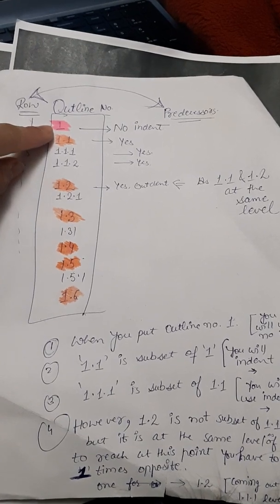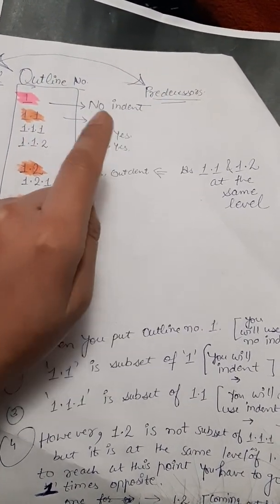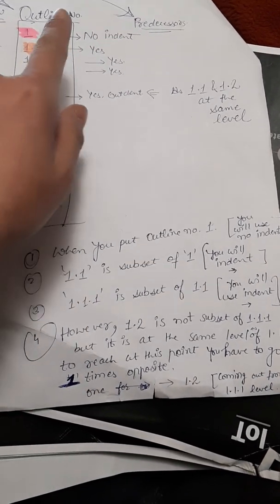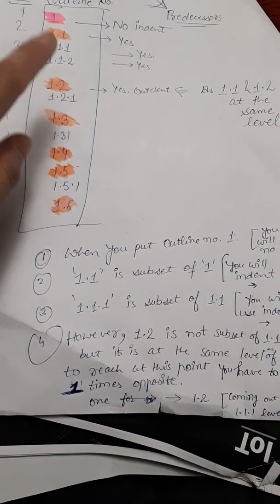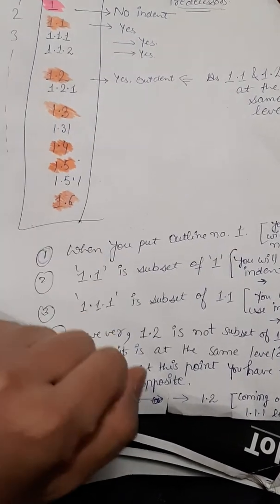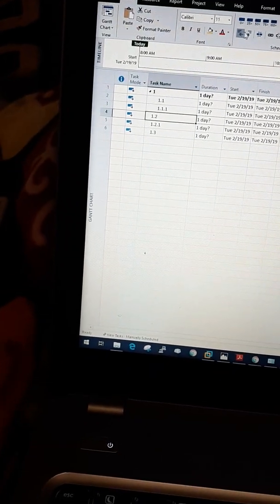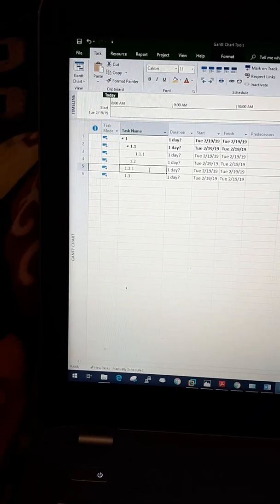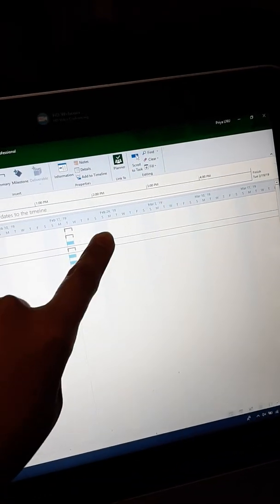Part2 - learning how to use indent and outdent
Part2-Making subtaks